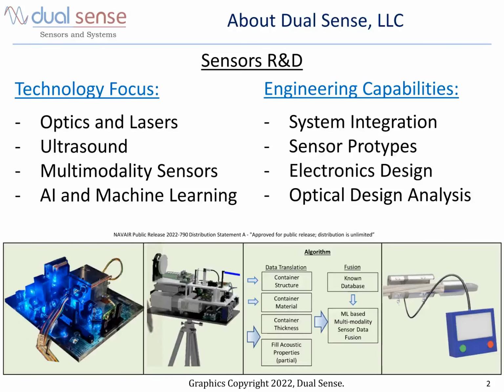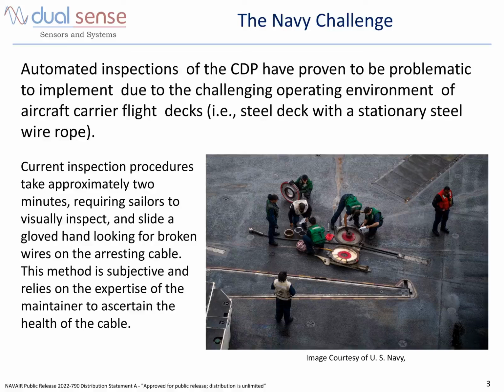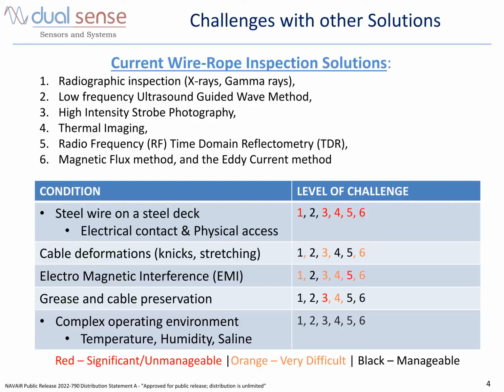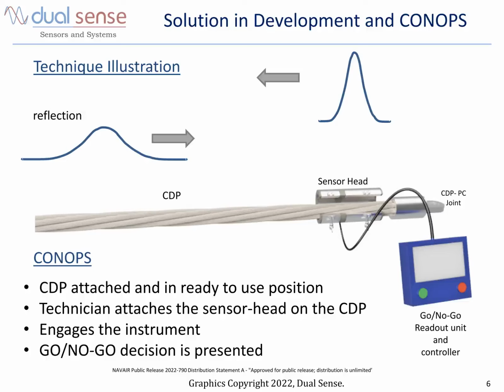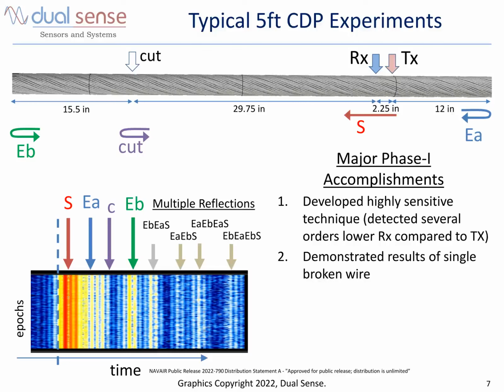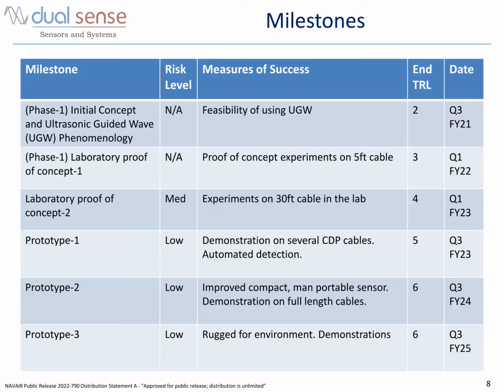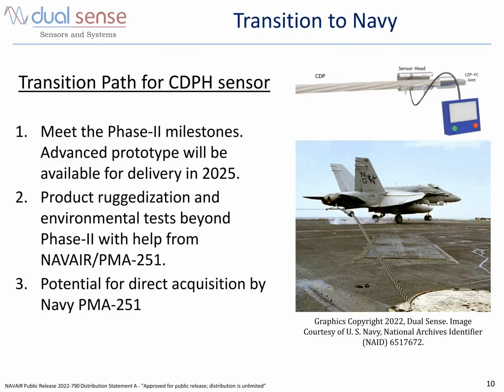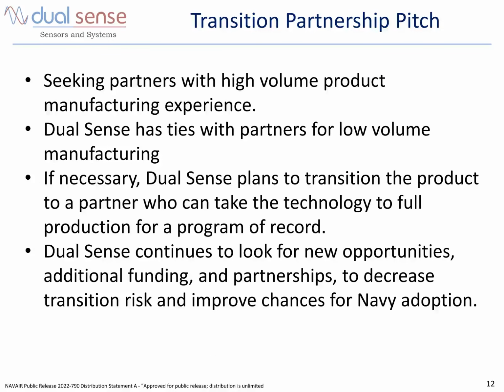Dual Sense Systems' Navy STP Tech Talk for Topic N202-119 (2022-23)